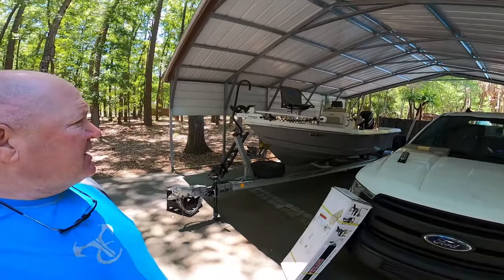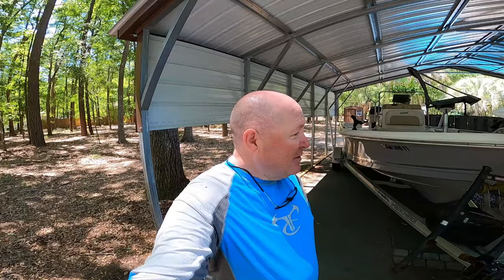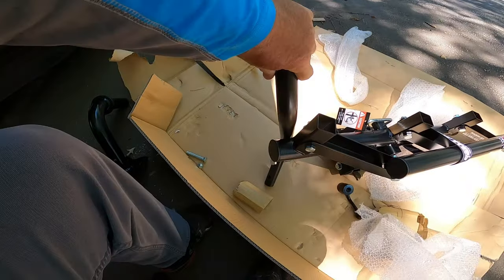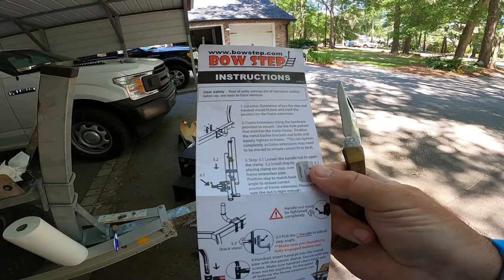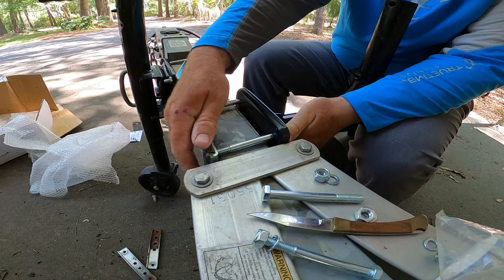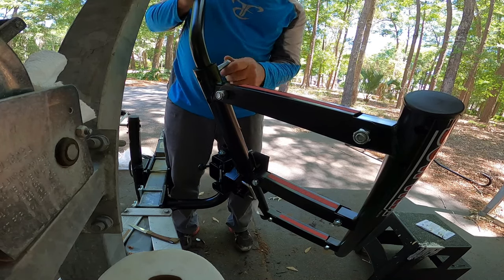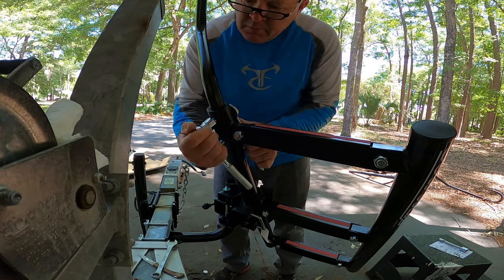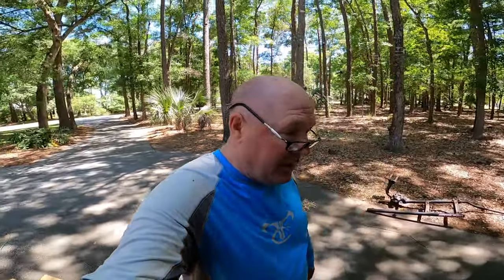Bowstep Installation Detailed Step by Step Look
The Bowstep is a great tool for getting in and out of your boat from the trailer. This is my second one and this is a detailed view of how to install this Quality Mark product.